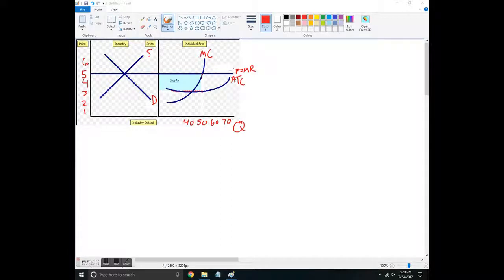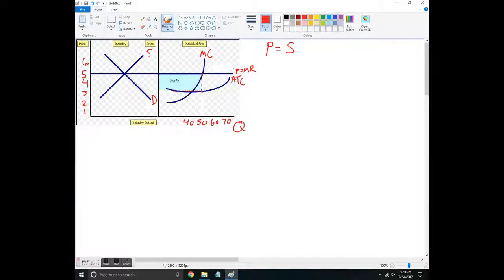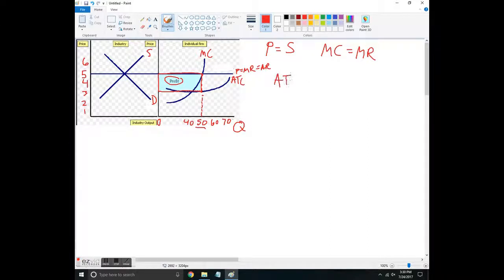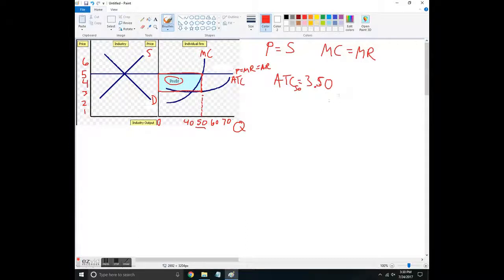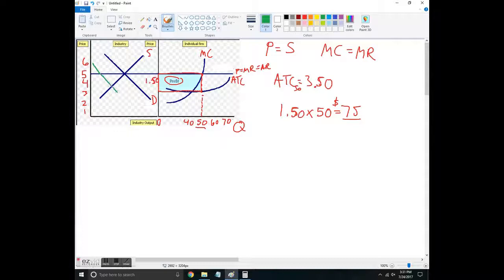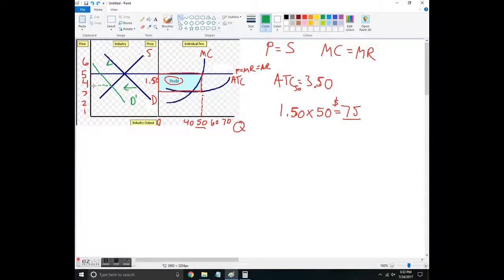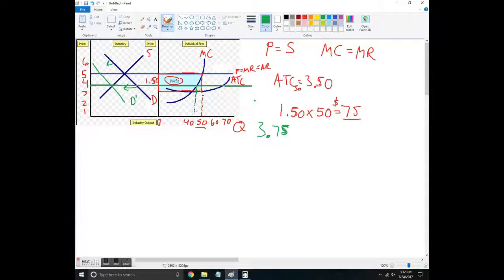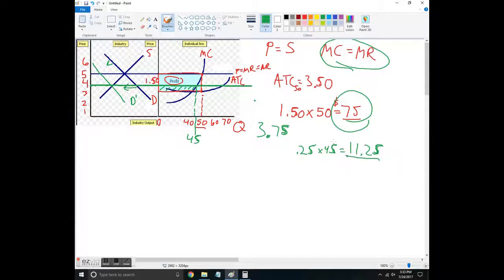Calculating Profit on a perfect competition graph